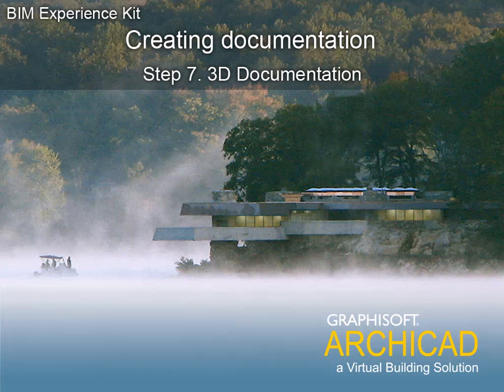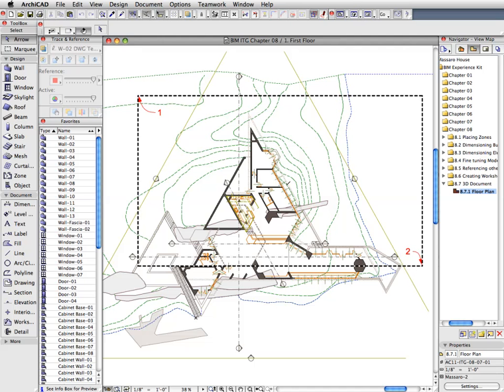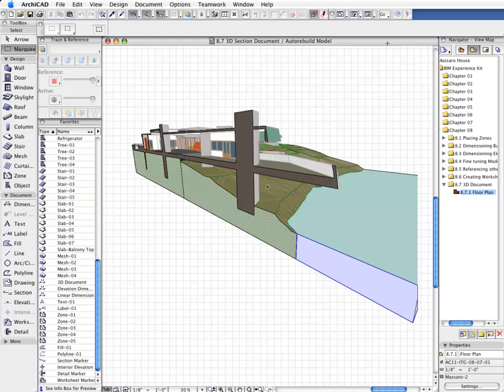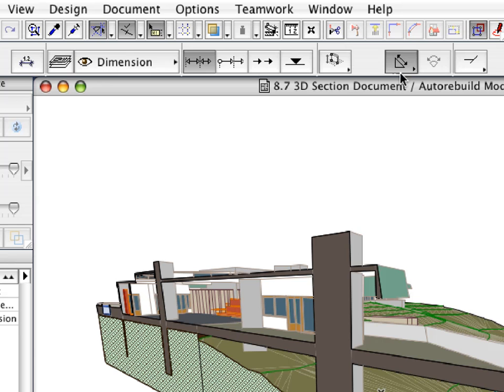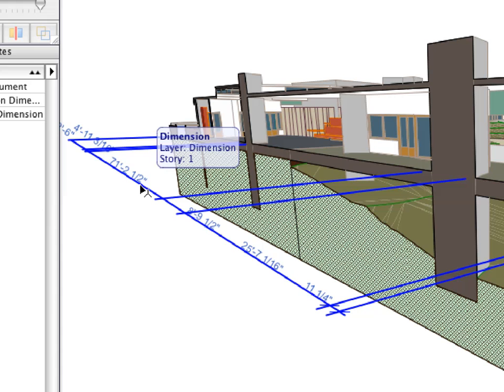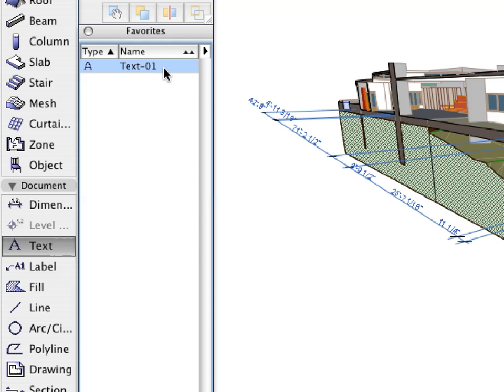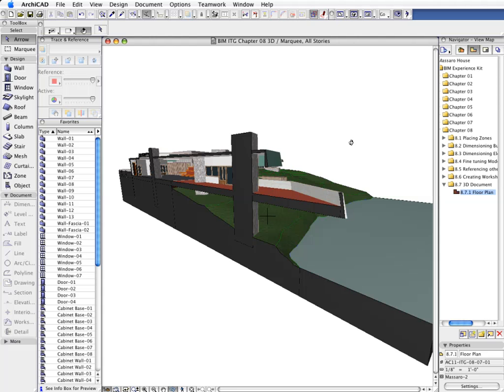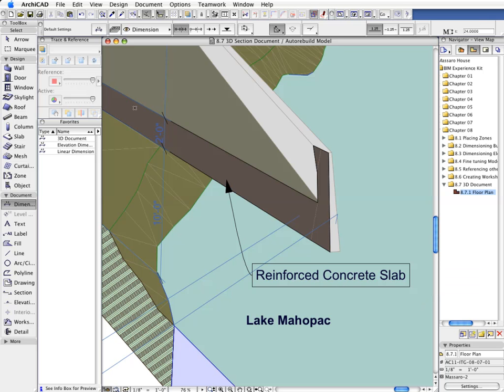ArchiCAD BIM ITG Chapter 08_07 (VID_0274)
The Graphisoft ArchiCAD Building Information Modeling Experience Kit - Chapter 8 Creating documentation, Step 7 3D documentation
Attribution: Graphisoft Ⓡ